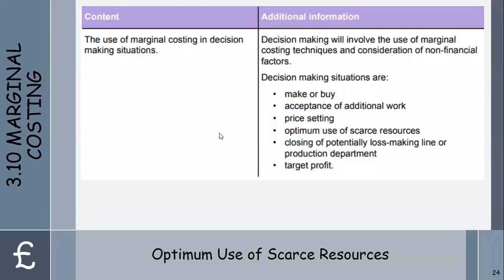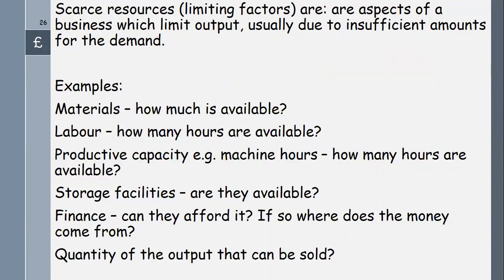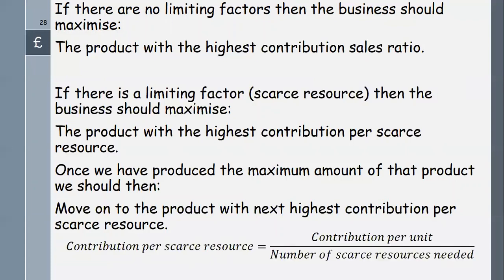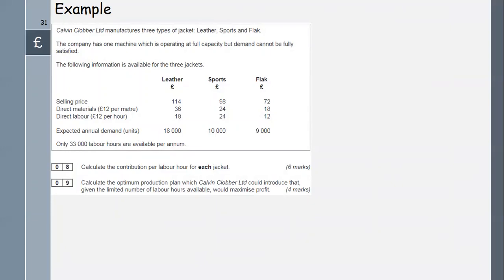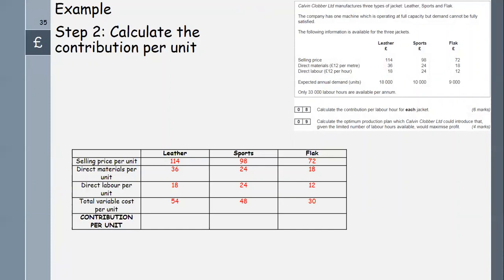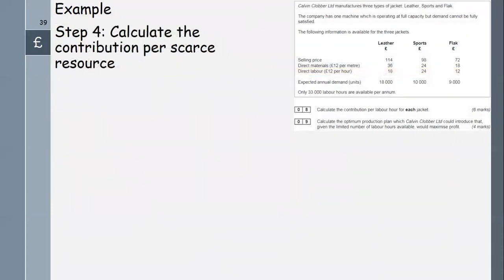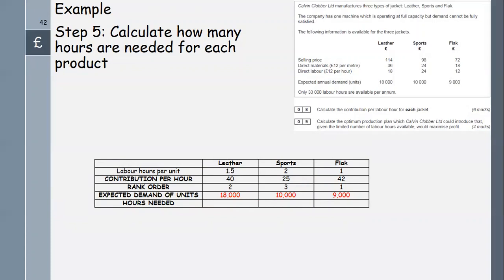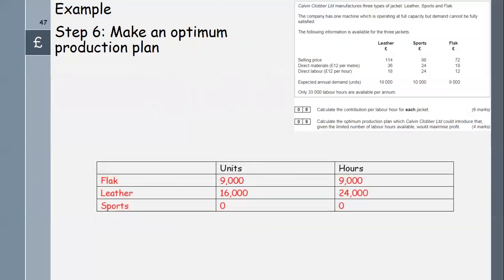ACC T5W2 L3 Optimum Use of Scarce Resources